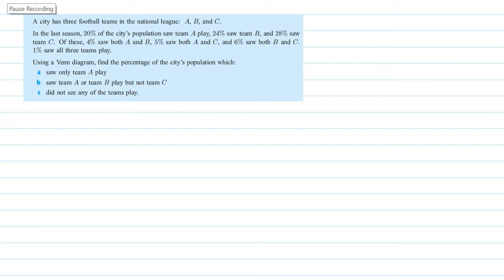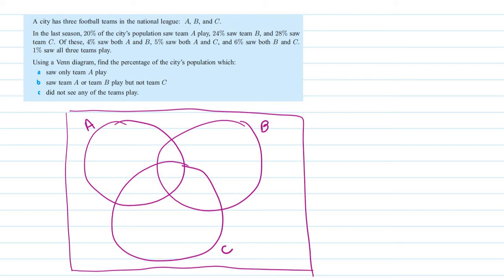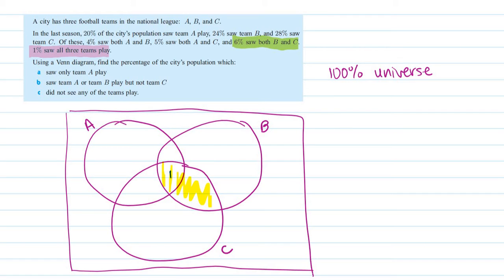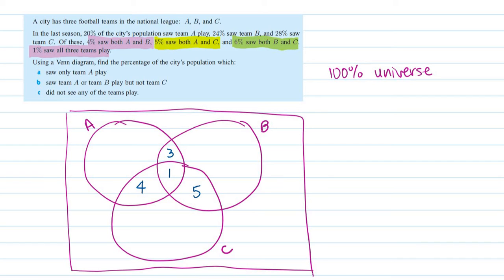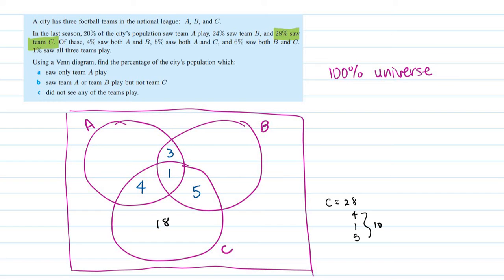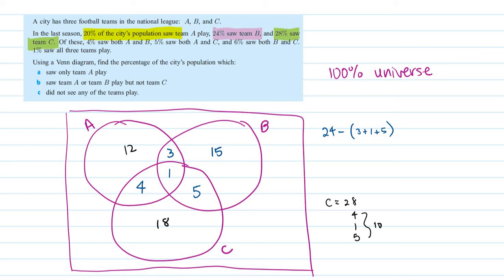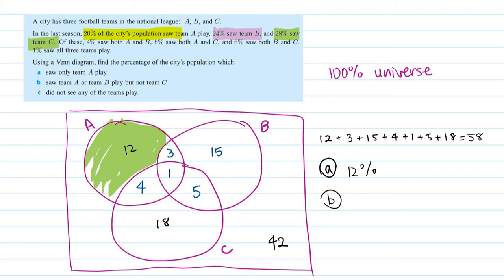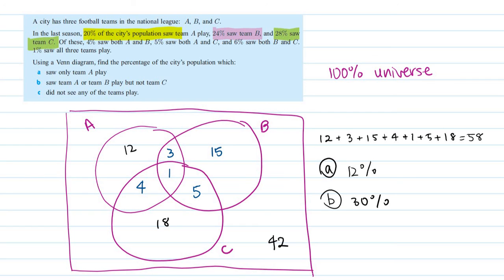AwT 7G prob solving 3